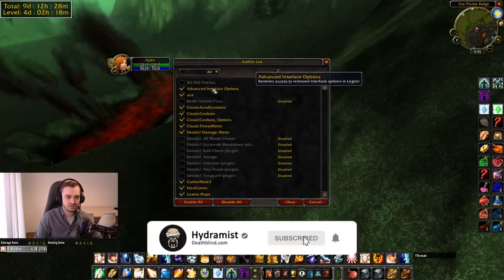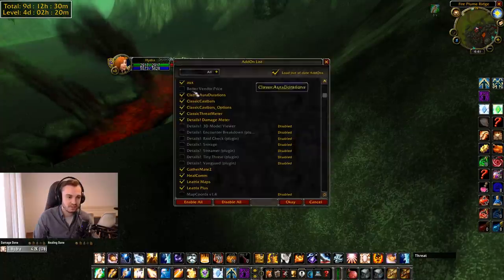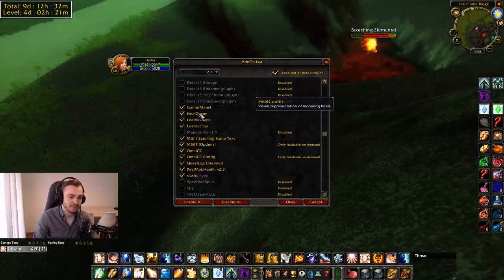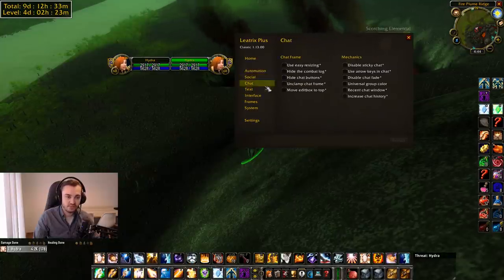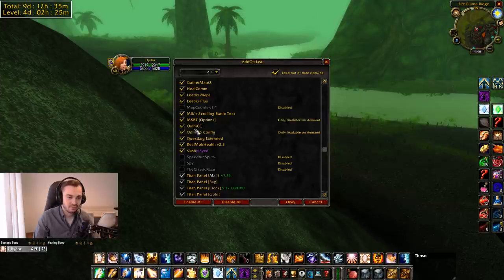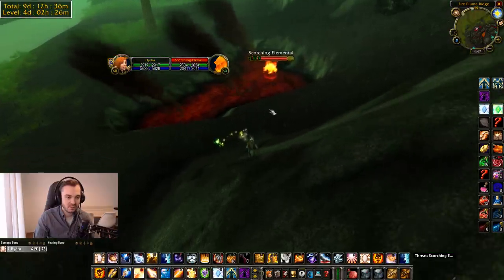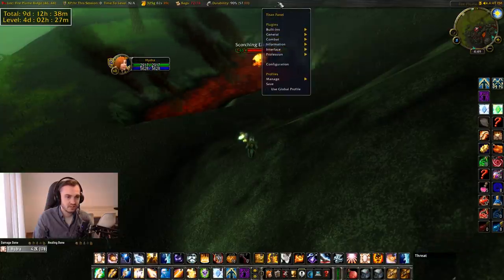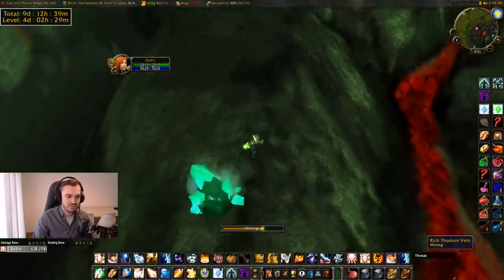MUST HAVE ADDONS FOR CLASSIC WOW!